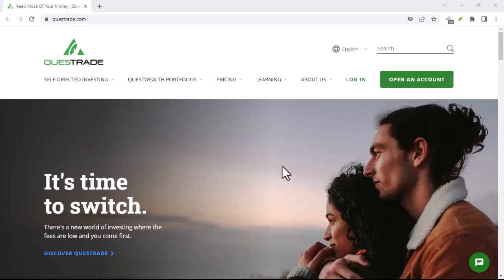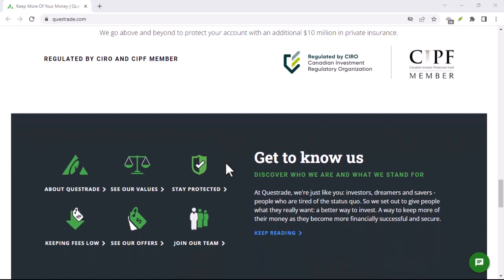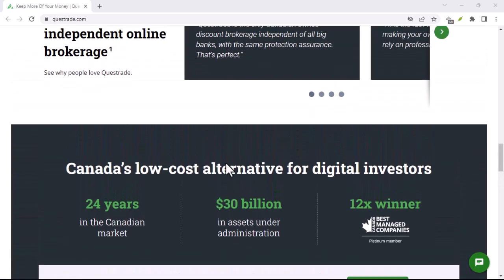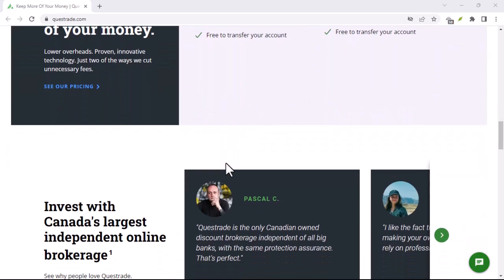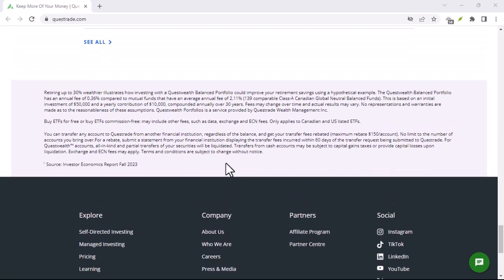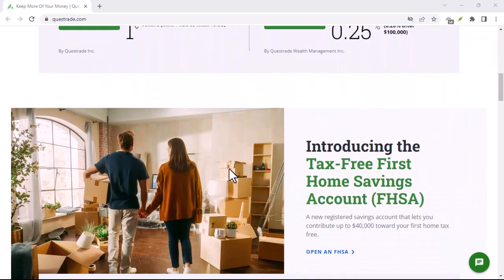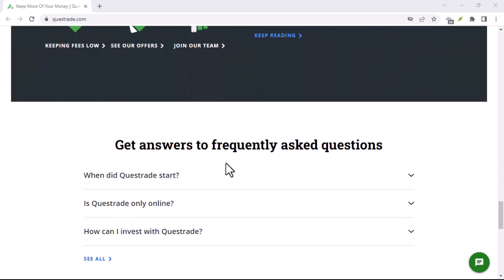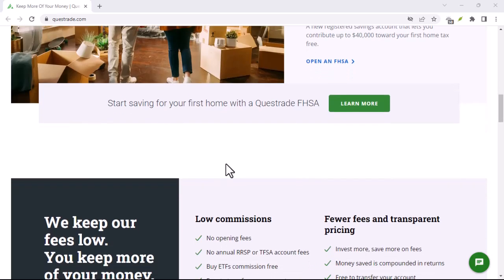How to add Questrade as payee?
In this video we talk about How to add Questrade as payee